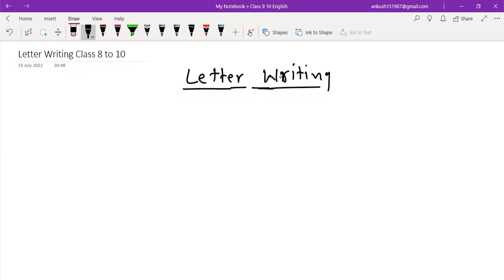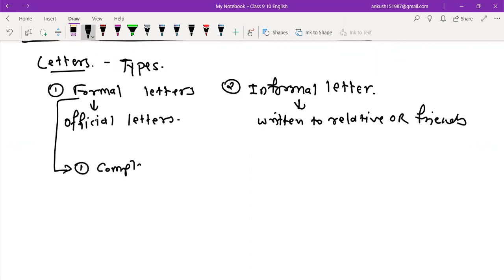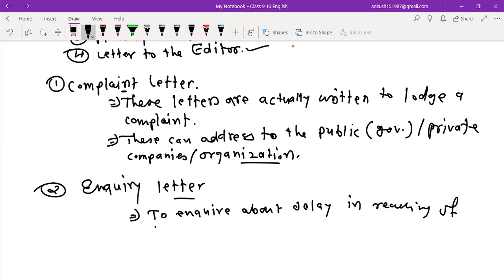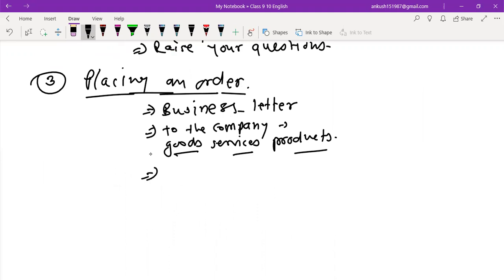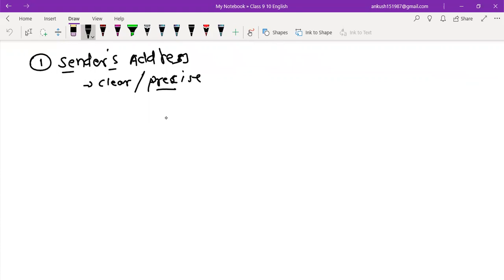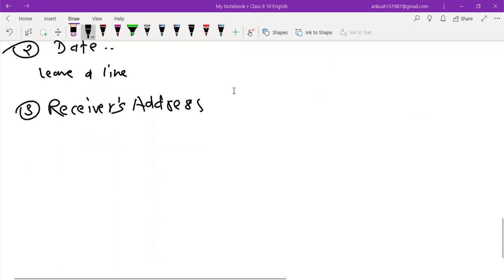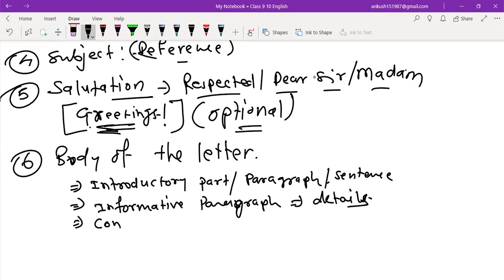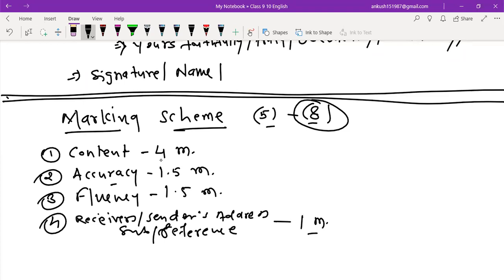englishgrammar Grammar letterwriting Writing Class 8 9 and 10 15 07 2022